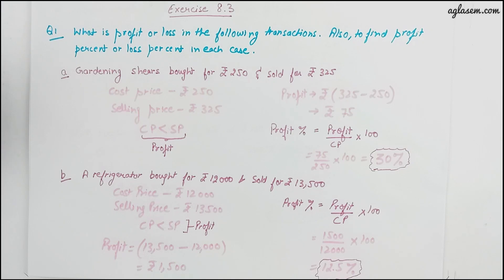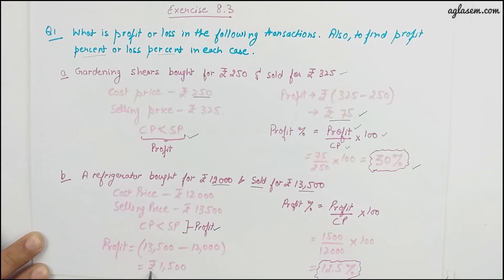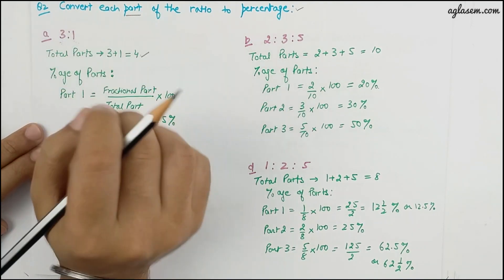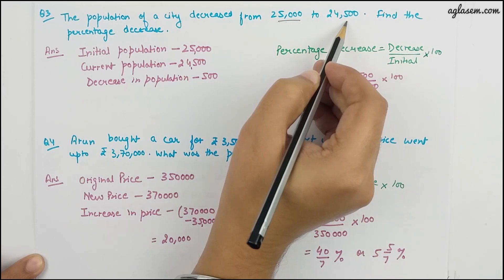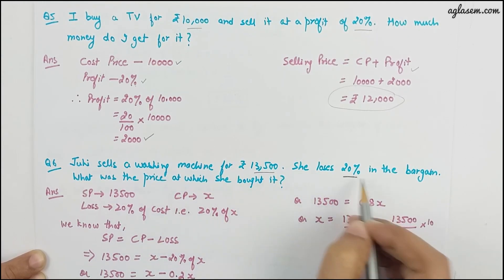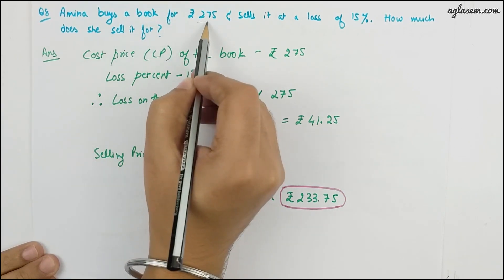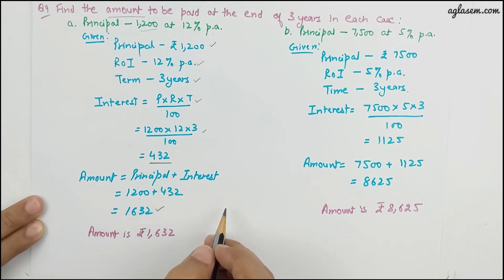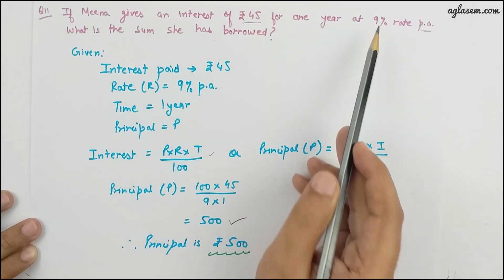NCERT Solutions Class 7 Maths Chapter 8 Comparing Quantities (Ex. 8.3)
Class 7th NCERT Mathematics  Exercise 8.3  ‘Comparing Quantities’.

This video provides the solutions of chapter 8 Comparing Quantities from textbook ‘Mathematics’. In our videos we constantly try to provide you with updated and authenticate information. Through our Maths NCERT videos, not only you can find solutions to your unsolved questions but also you can revise your chapters. We are here to help you in every aspect from studying to last minute revision. It is your constant support that is helping us to grow. We will keep solving your problems like this.